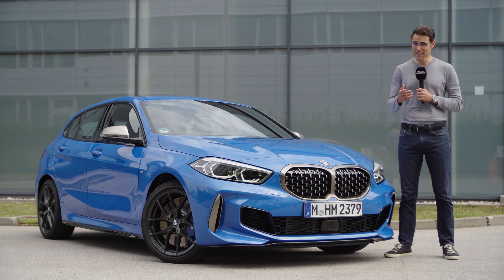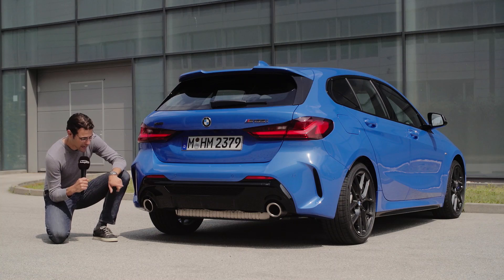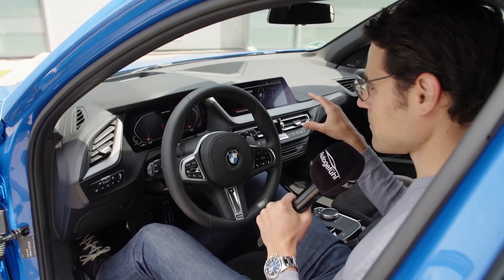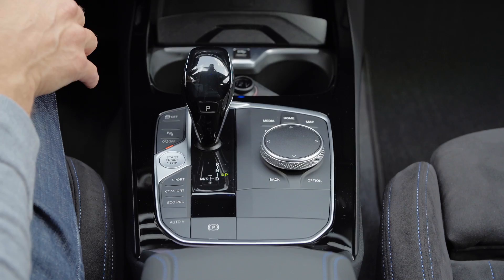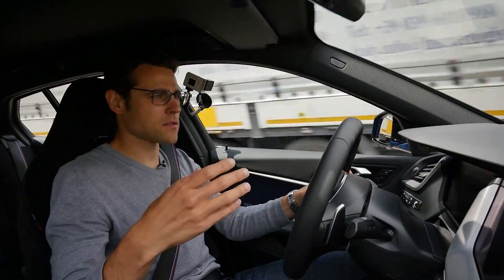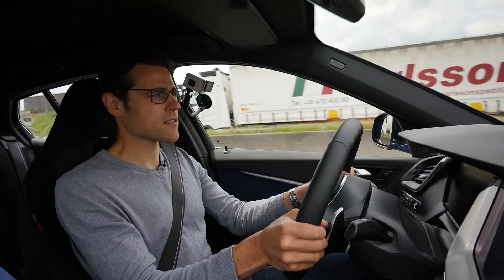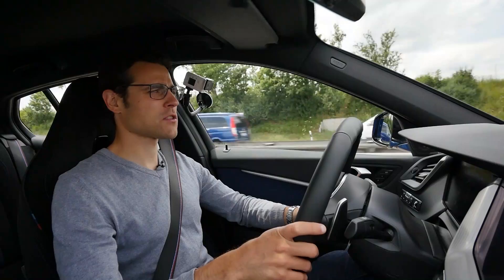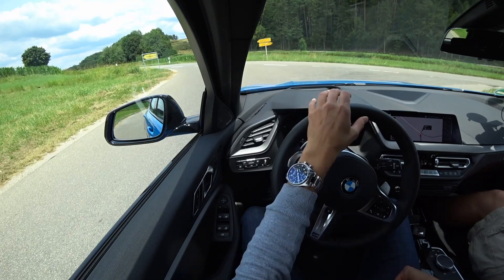BMW 1-Series M135i FULL REVIEW 2020 new platform, same sportiness? - Autogefühl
This is our review of the all-new BMW 1-Series M135i.